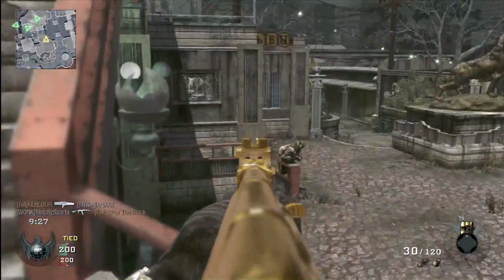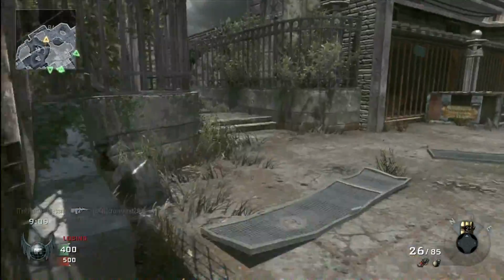COD:BO Zoo 36-3 Gold AK47 TDM Escalation DLC /8,9,11/ Comm First impressions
COD:BO Zoo 36-3 AK47 Dual Mag Escalation DLC / Blackbird, Chopper Gunner, Dogs / Comm First impressions + Tips